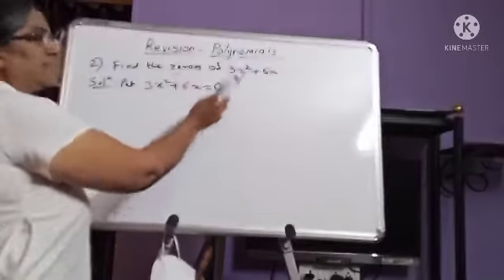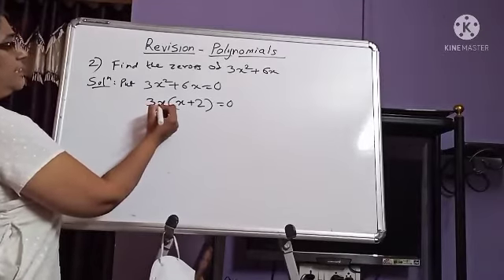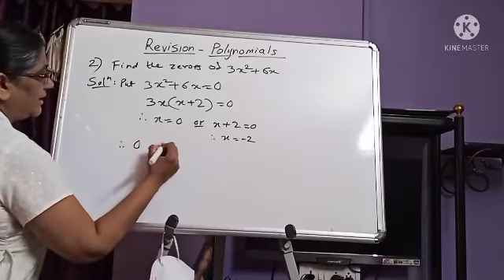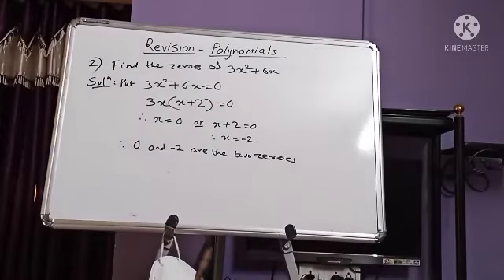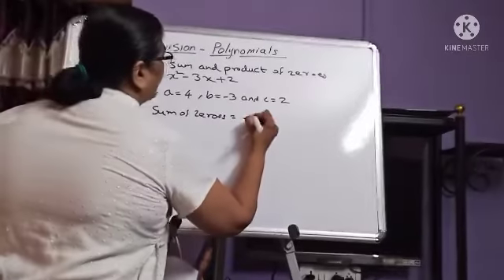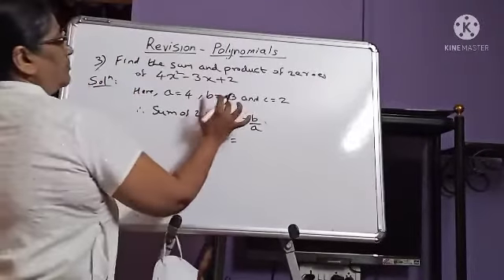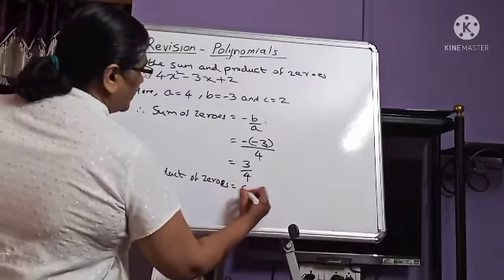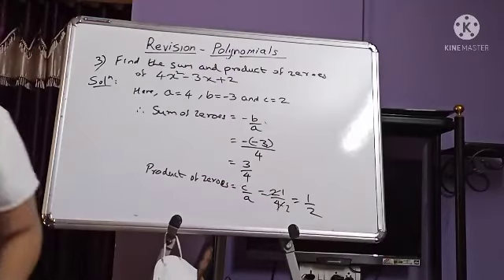Polynomials revision - Examples 2 and 3